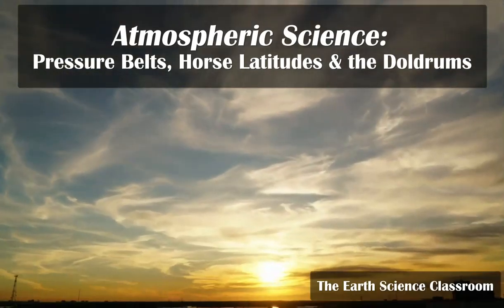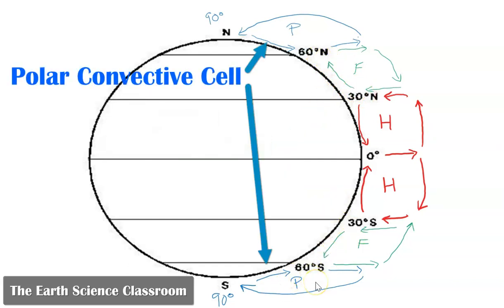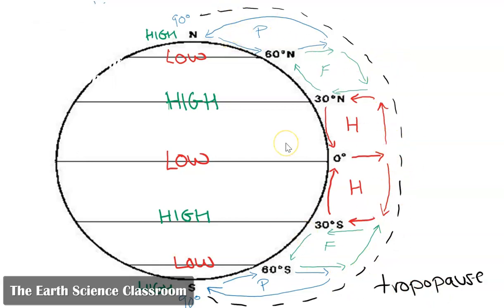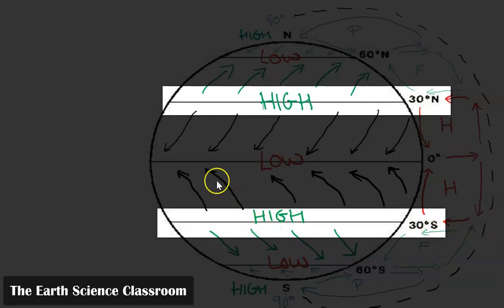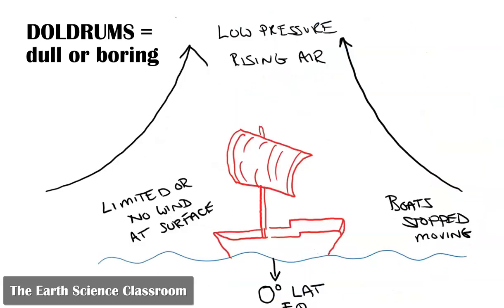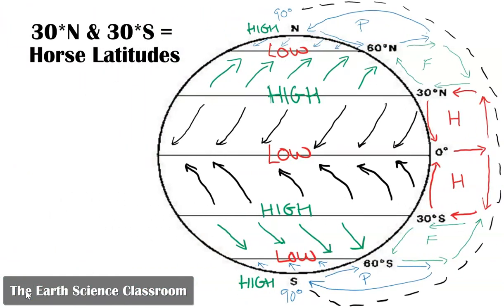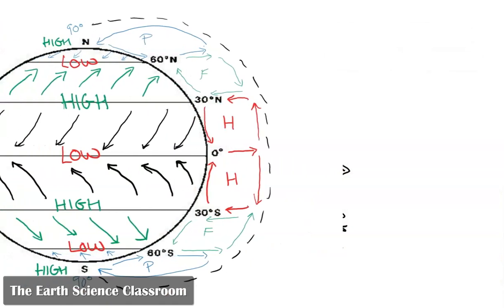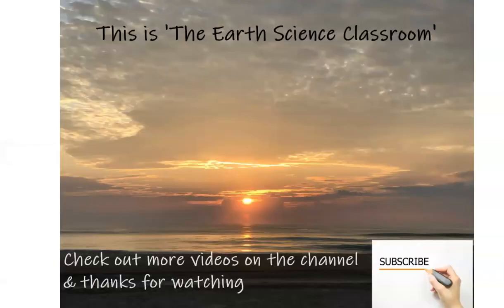Pressure Belts, Horse Latitudes & the Doldrums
TESC discusses pressure belts created by the atmospheric cells (convection) and examines specific atmospheric phenomena like the horse latitudes and doldrums.